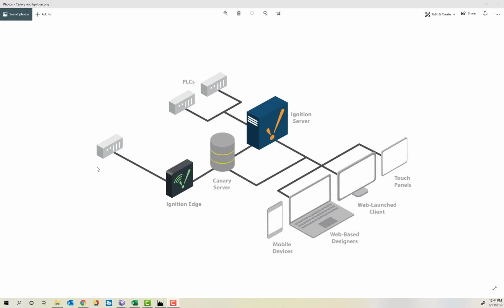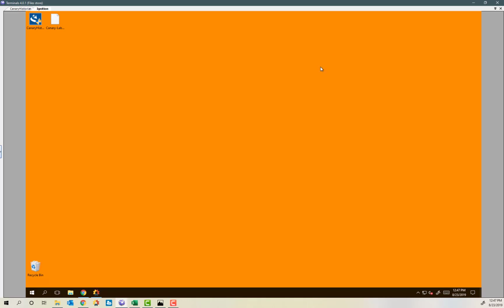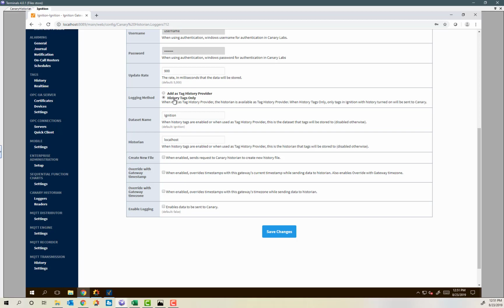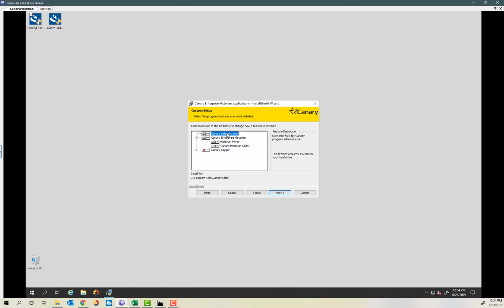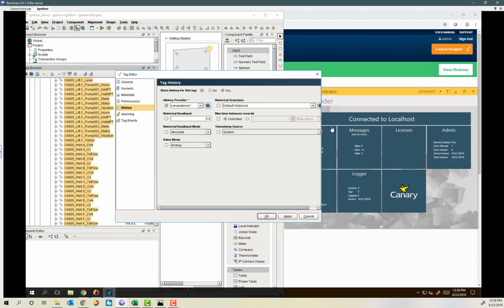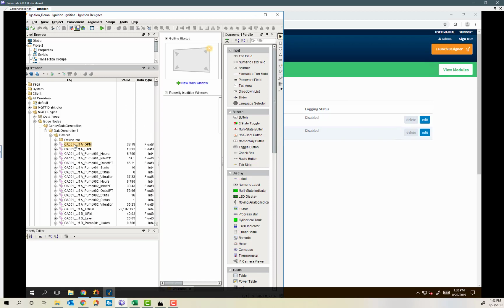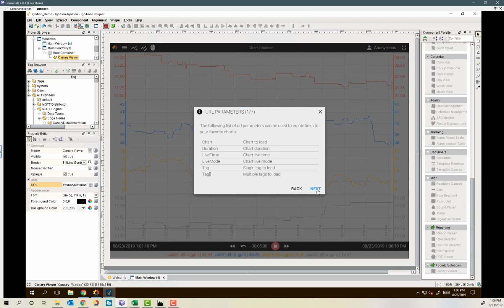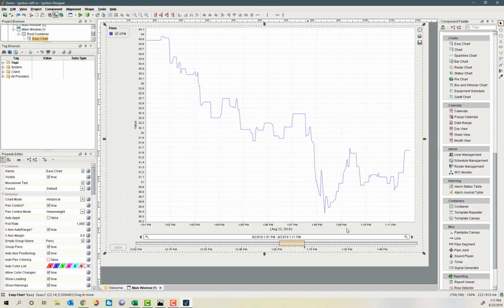Configuring Canary as an Ignition Data Historian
A step by step video outlining how to install and configure the Canary system alongside an Ignition gateway.